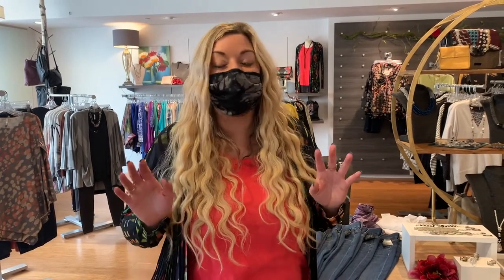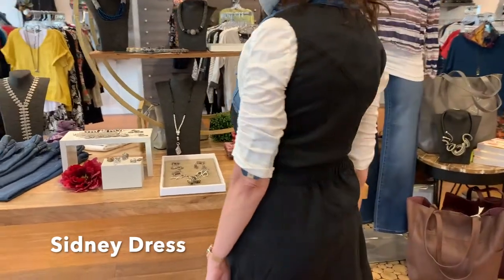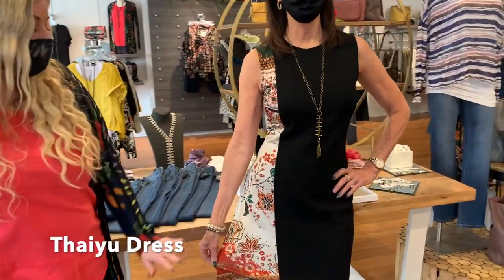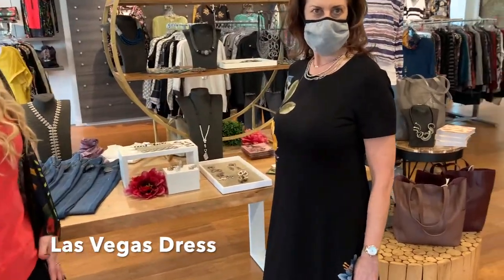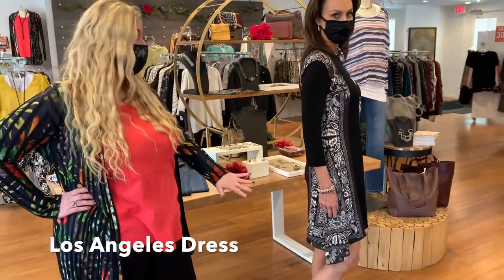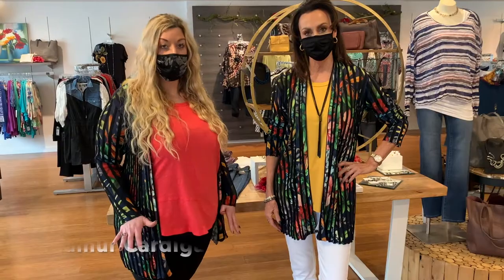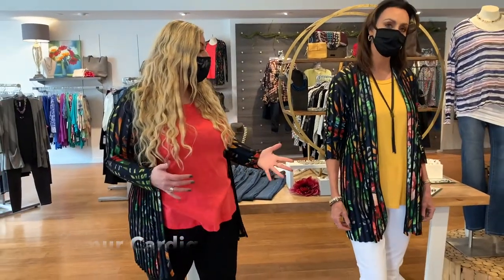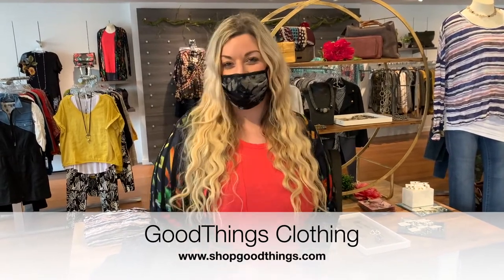Desigual New Arrivals